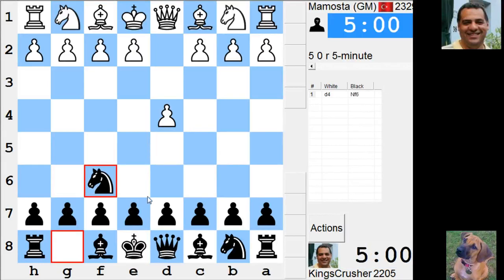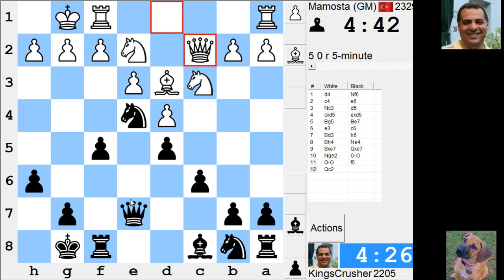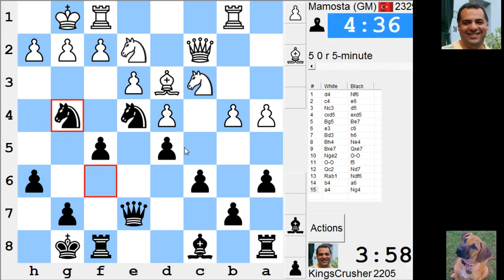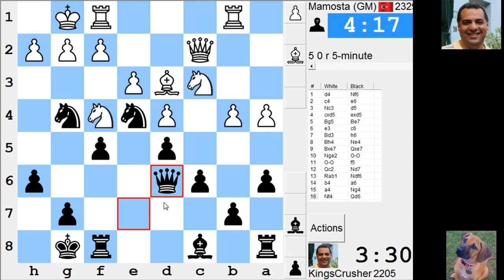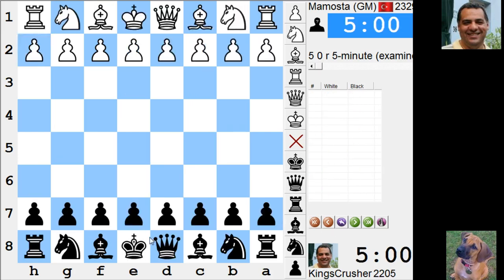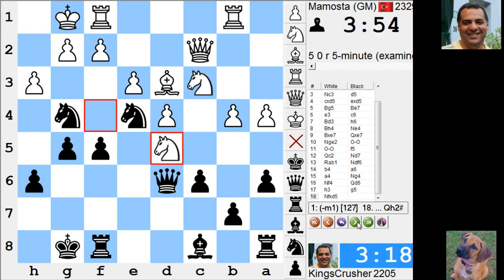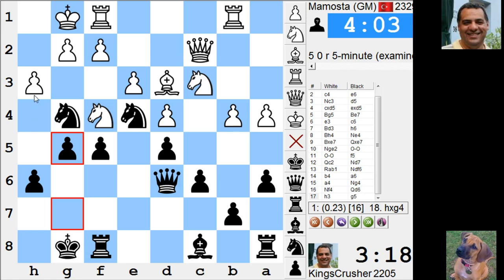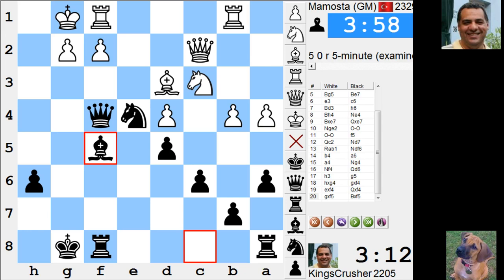LIVE Blitz #2941 (Speed) Chess Game: Black vs GM Kivanc Haznedaroglu aka Mamosta in QGD: exchange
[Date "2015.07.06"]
[Round "-"]
[White "Mamosta"]
[Black "KingsCrusher"]
[Result "0-1"]
[ICCResult "White checkmated"]
[WhiteElo "2329"]
[BlackElo "2205"]
[Opening "QGD: exchange, positional line"]
[ECO "D35"]
[NIC "QO.16"]
[Time "05:39:14"]
[TimeControl "300+0"]

1. d4 {0:05:00} Nf6 {0:05:00} 2. c4 {0:04:59} e6 {0:04:55} 3. Nc3 {0:04:57}
d5 {0:04:54} 4. cxd5 {0:04:55} exd5 {0:04:52} 5. Bg5 {0:04:55} Be7 {0:04:50}
6. e3 {0:04:54} c6 {0:04:49} 7. Bd3 {0:04:53} h6 {0:04:48} 8. Bh4 {0:04:51}
Ne4 {0:04:41} 9. Bxe7 {0:04:49} Qxe7 {0:04:41} 10. Nge2 {0:04:46} O-O
{0:04:39} 11. O-O {0:04:45} f5 {0:04:27} 12. Qc2 {0:04:43} Nd7 {0:04:21} 13.
Rab1 {0:04:42} Ndf6 {0:04:18} 14. b4 {0:04:39} a6 {0:04:16} 15. a4 {0:04:38}
Ng4 {0:03:58} 16. Nf4 {0:04:18} Qd6 {0:03:31} 17. h3 {0:04:03} g5 {0:03:18}
18. Nfxd5 {0:03:54} Qh2# {0:03:12} {White checkmated} 0-1